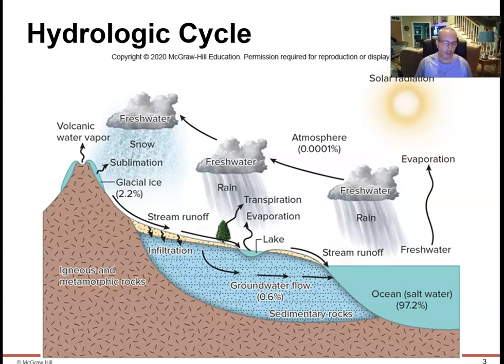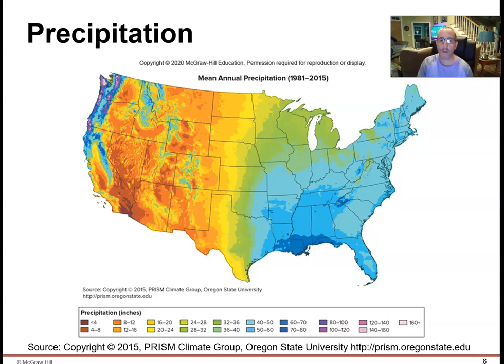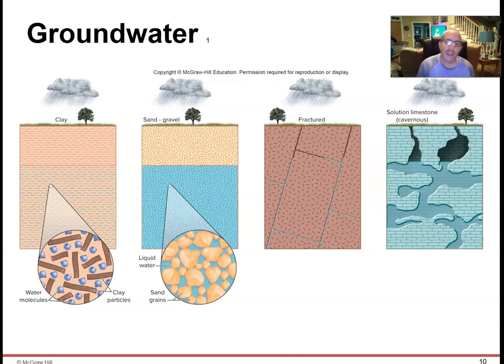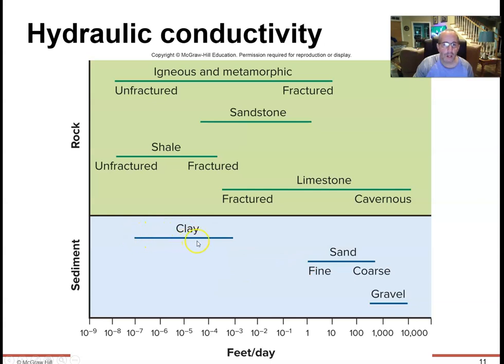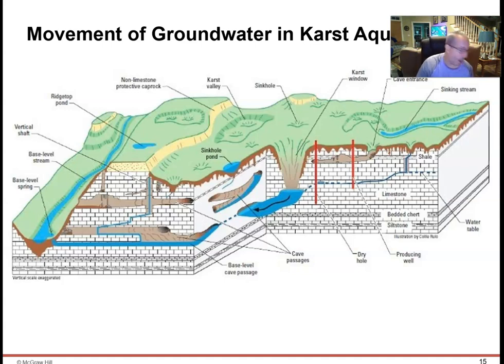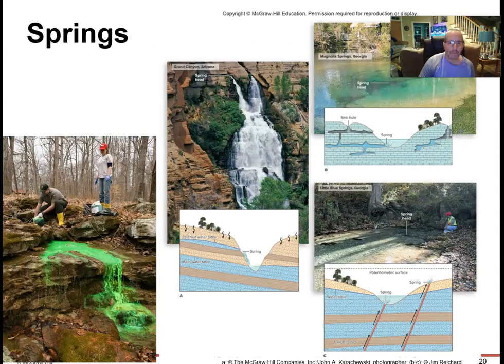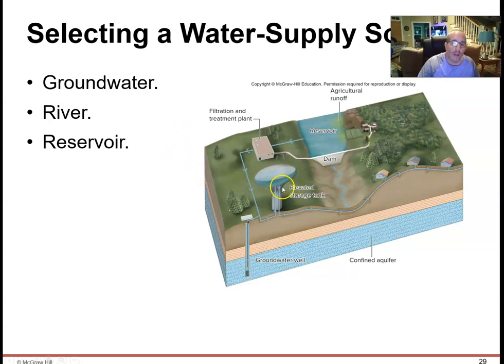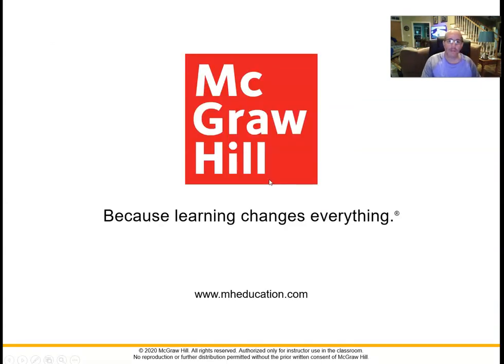GLY110 Lesson 7 Chapter 11 Lecture